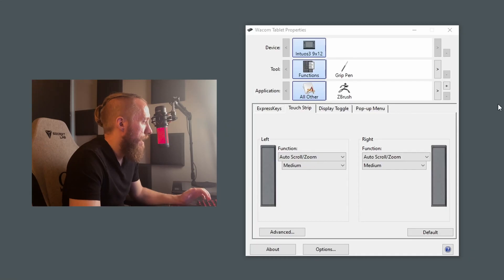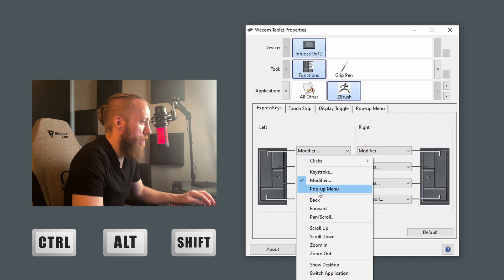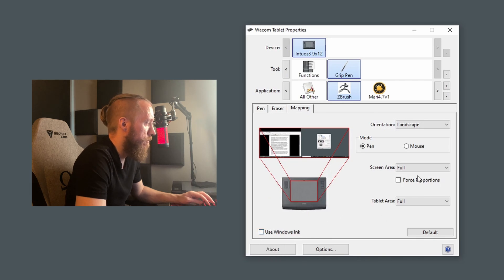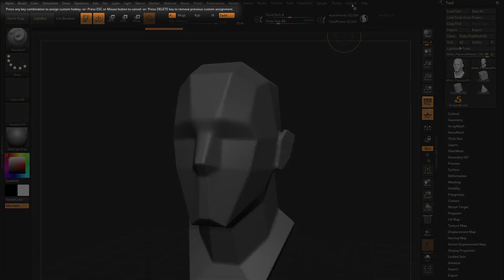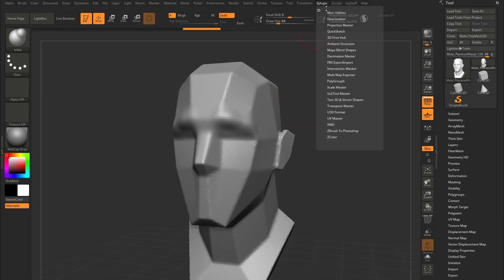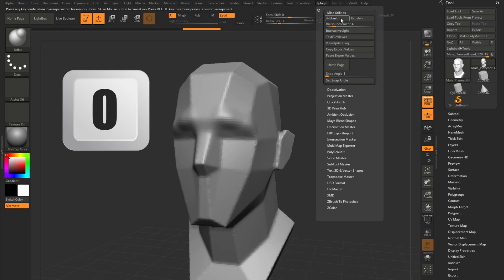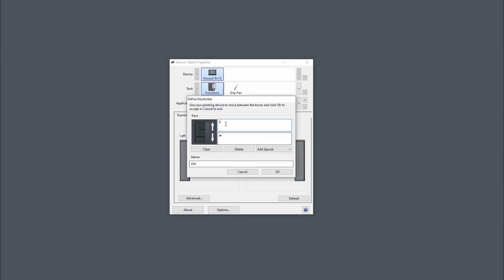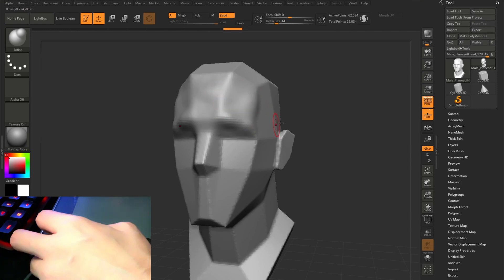How To Set Up Your Wacom Tablet For Zbrush Like An Absolute Sculpting Lord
Setting up your tablet the best way for sculpting in Zbrush will allow you to work faster and with less parts of the process pulling you out of your creative flow.
This is the way I've been setting my stuff up for years now and it has honestly made a huge difference in how smooth my workflow working as a digital sculptor. Might be small differences, but if you can save a couple of seconds for each time you do something you do hundreds and hundreds of times per day, that small thing sure does add up!

And if you do want to be a degenerate freak like me, try the top secret trick I show at the end. Just don't tell anyone. Trust me.